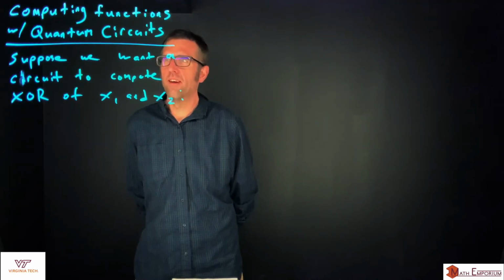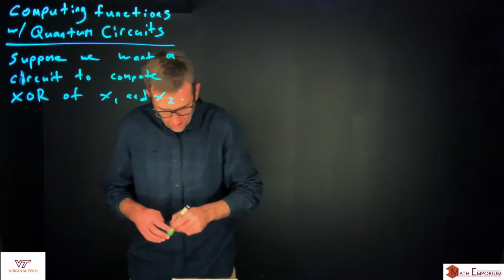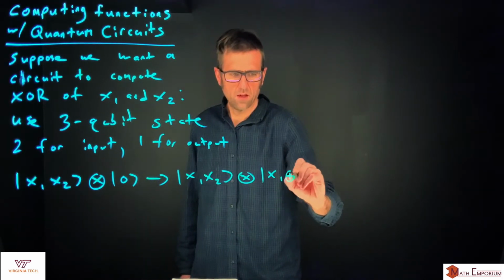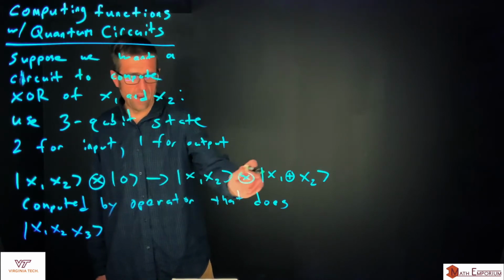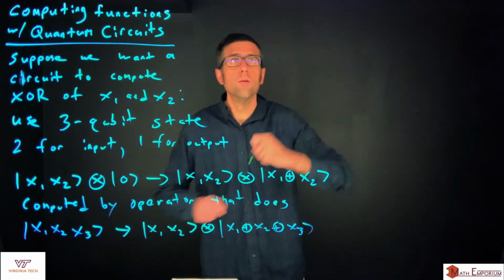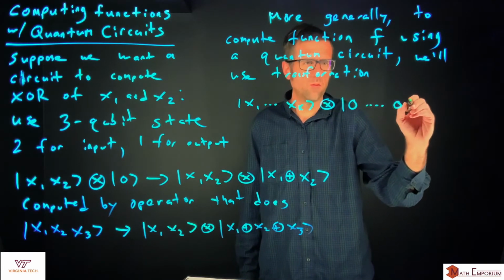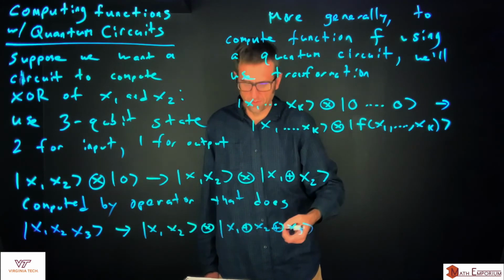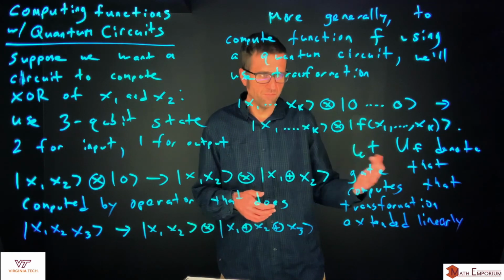Math 4176 Lecture 34A: Computing functions with quantum circuits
Lecture 34A: Computing functions with quantum circuits